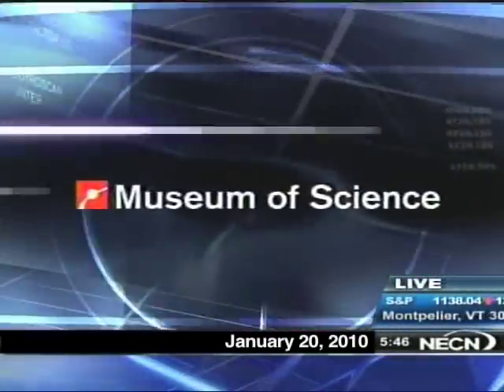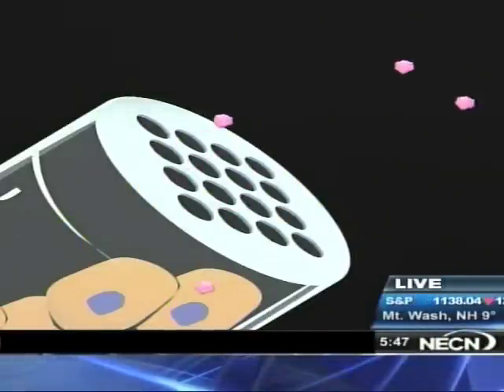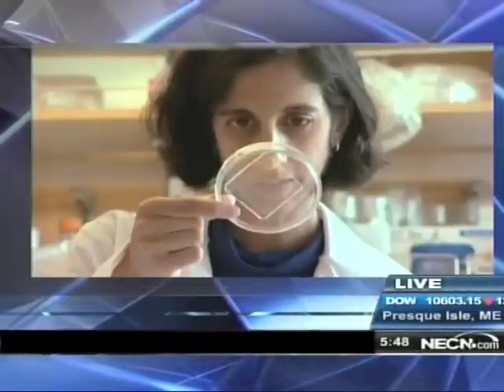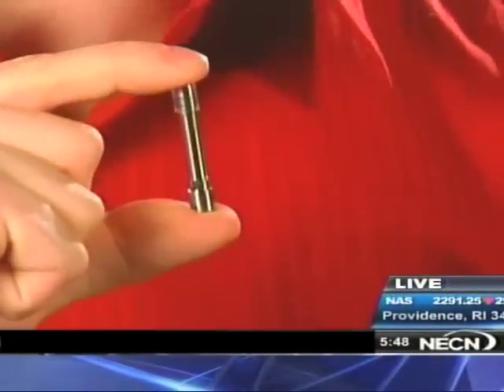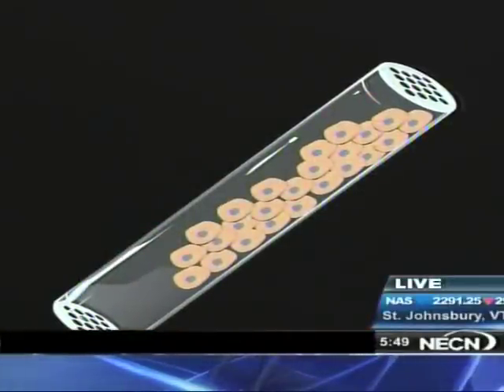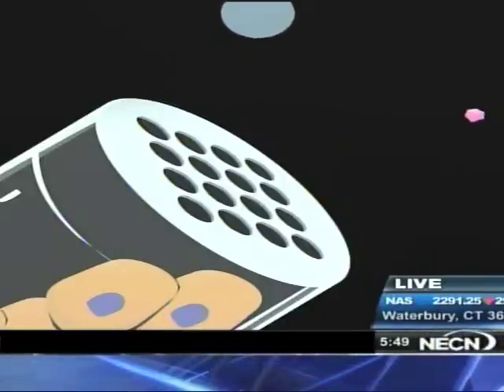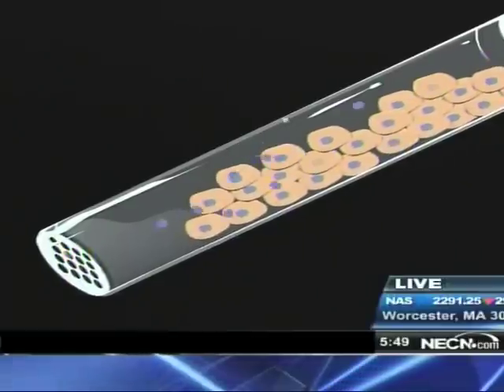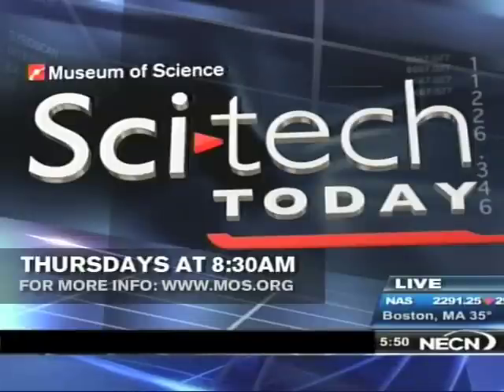Sci-Tech Today: Artificial Pancreas Could Aid Diabetes Patients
People who suffer from Type 1 diabetes must test their blood sugar levels because their bodies lack islet cells, a special type of cell in the pancreas. In this videocast, nano correspondent, Alex Fiorentino, explains how a team of bio-engineers at the University of California, San Francisco have set out to mimic the role of the pancreas with a small, implanted capsule that utilizes nanotechnology.